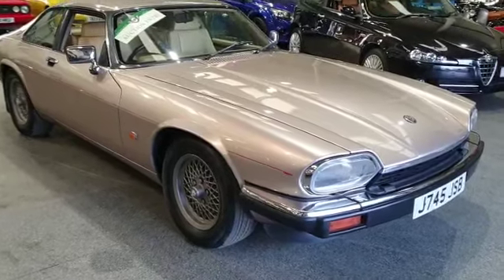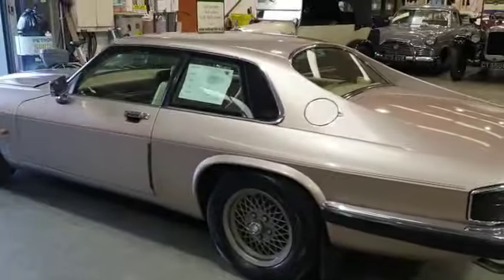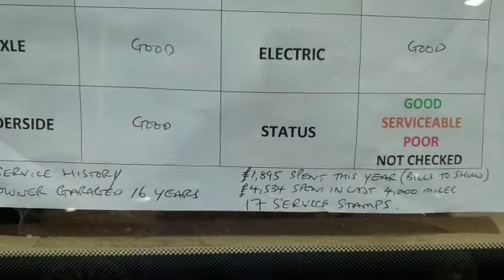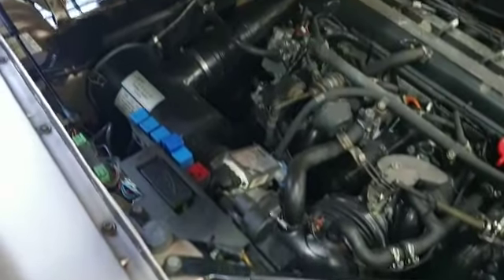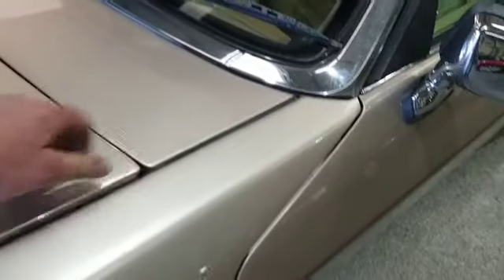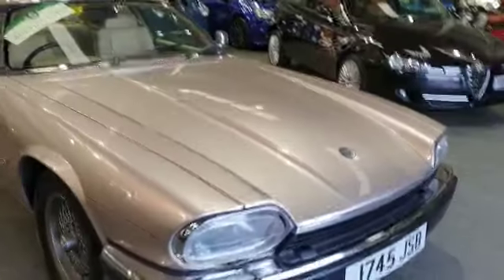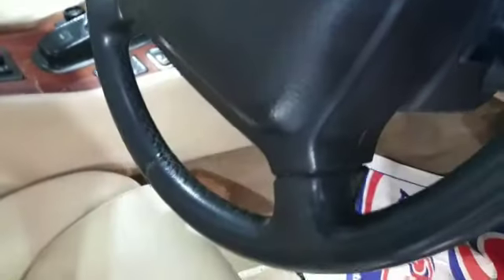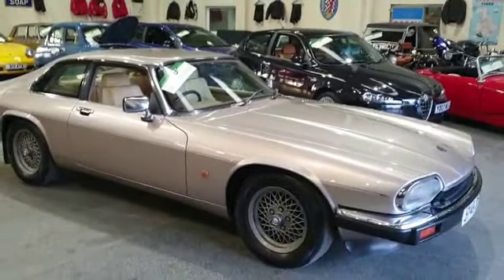1991 JAGUAR XJ-S 4.0 | MATHEWSONS CLASSIC CARS | 22 & 23 APRIL 2022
1991 JAGUAR XJ-S 4.0 | MATHEWSONS CLASSIC CARS | 22 & 23 APRIL 2022